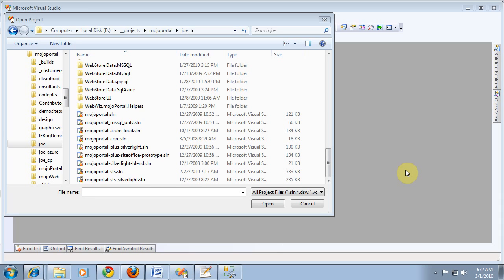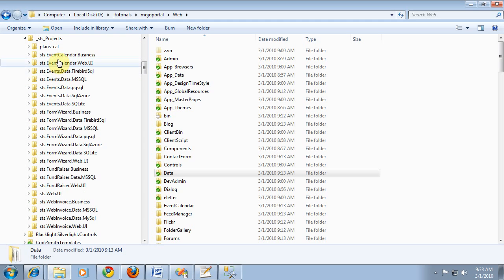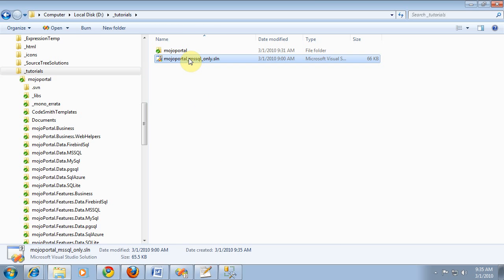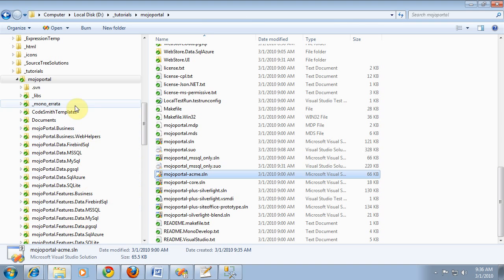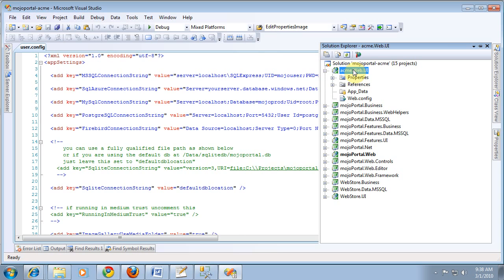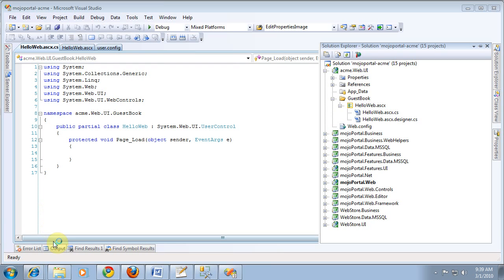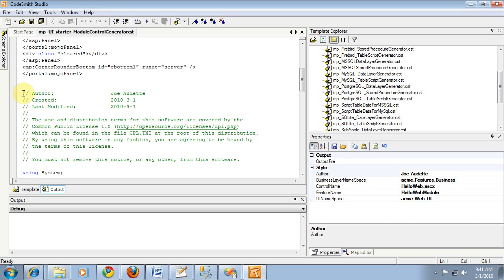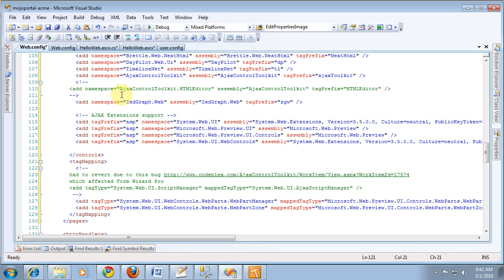Dev Series 3 Custom Solution for mojoPortal Projects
3rd clip in a series of developer tutorials. Learn how to setup a custom solution and projects for developing custom features that plug into mojoPortal content management system.